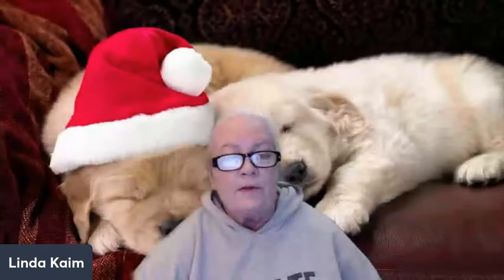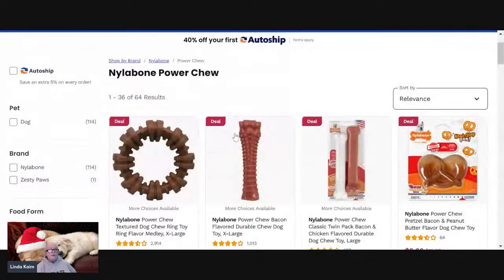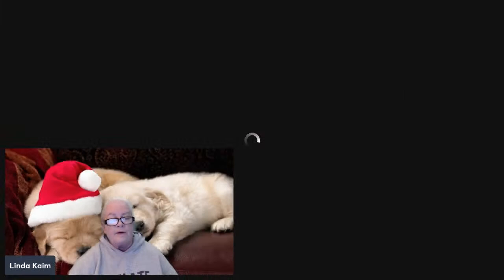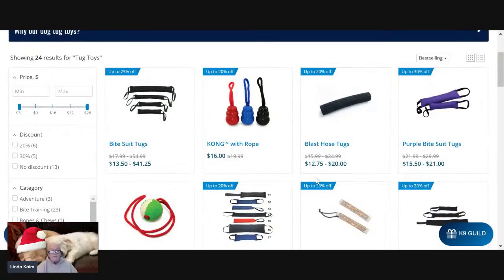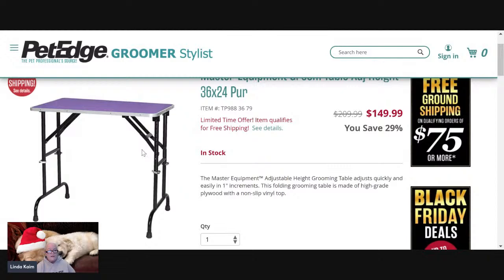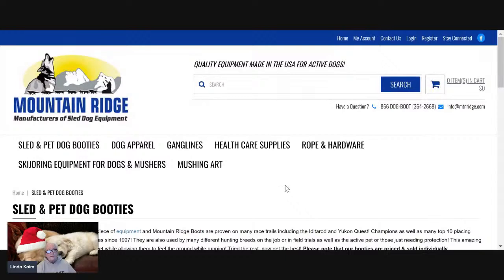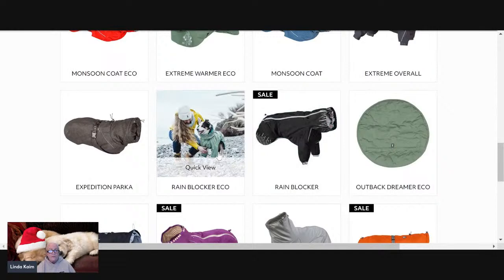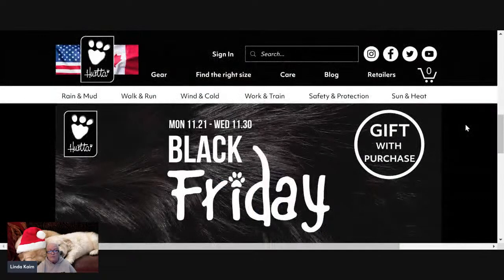Holiday Gift Ideas for the Dog or the Dog Lover in YOUR Life!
Want the list of links for everything on my Preferred list of dog stuff for dogs and owners?